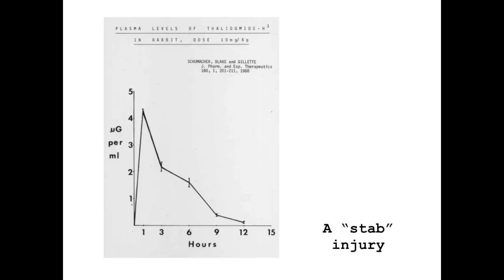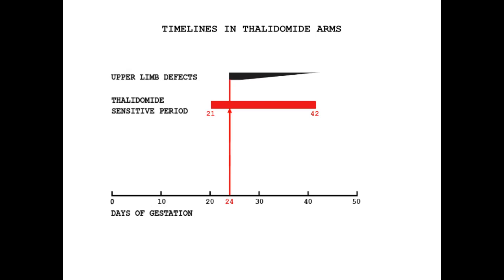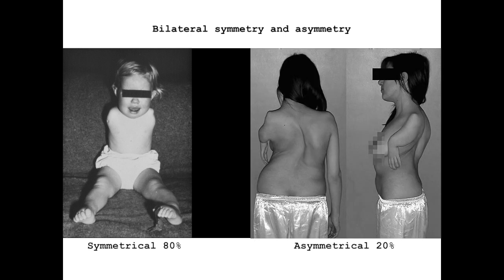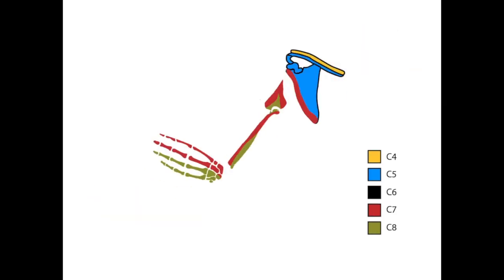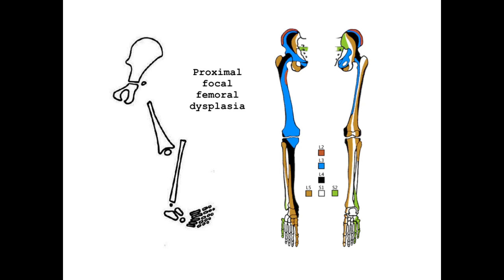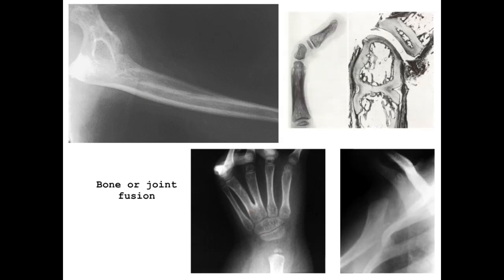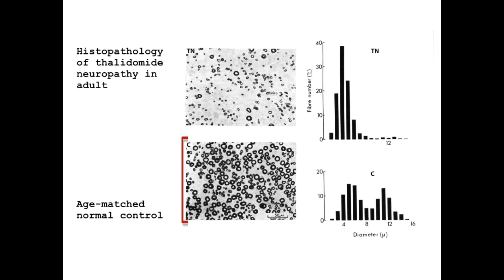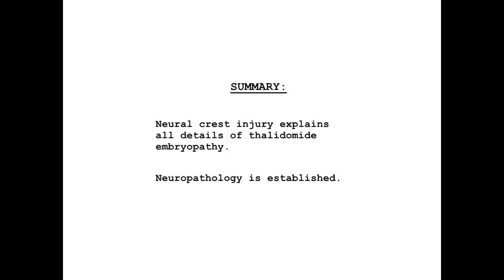NEURAL CREST INJURY : HOW THALIDOMIDE ACTS